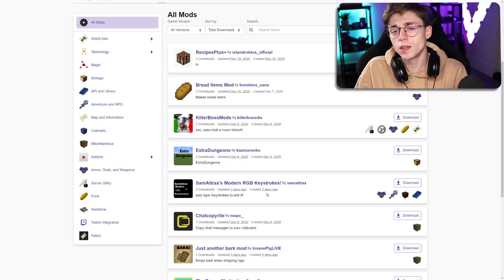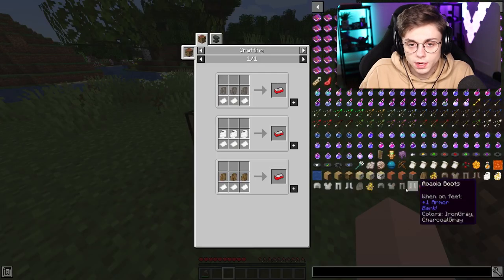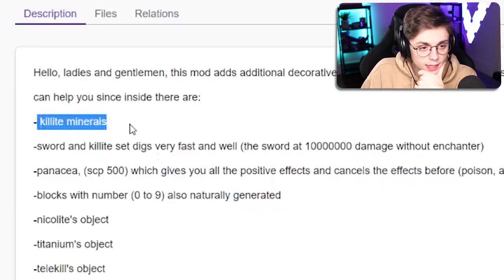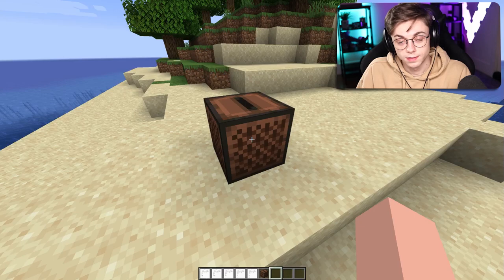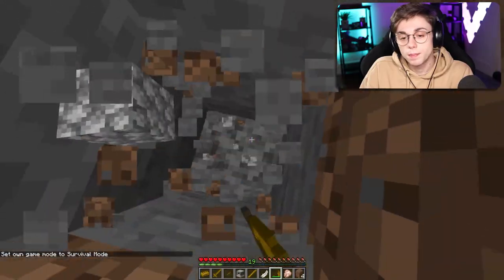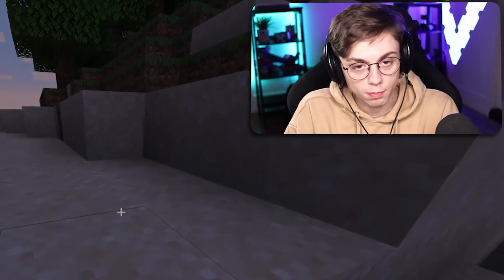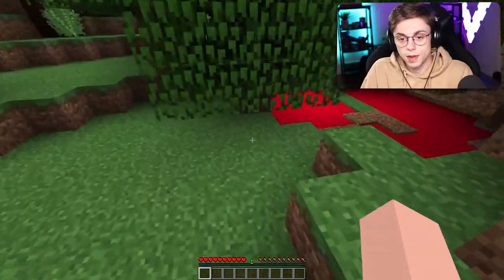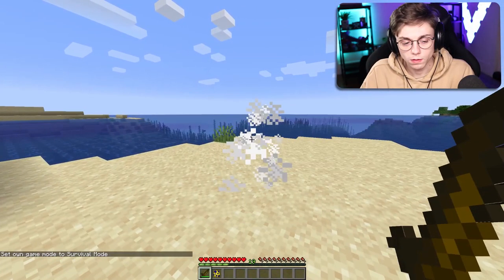Minecraft Mods with 0 DOWNLOADS?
I missed the bottom of the mods list! XD